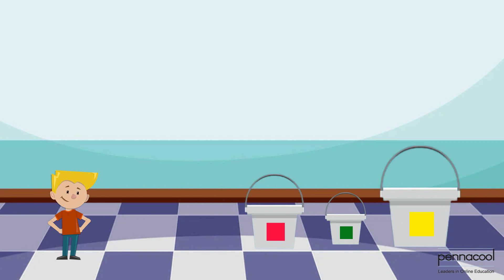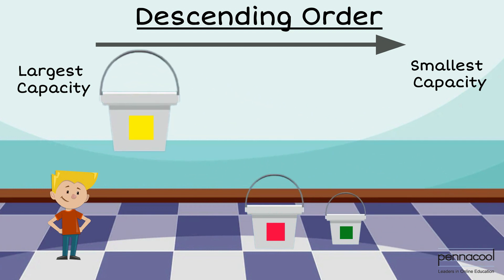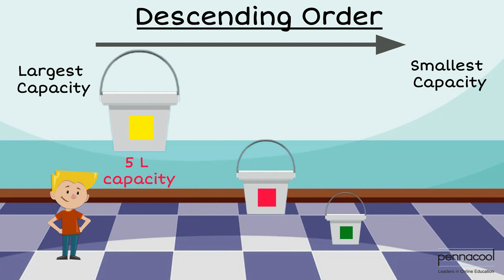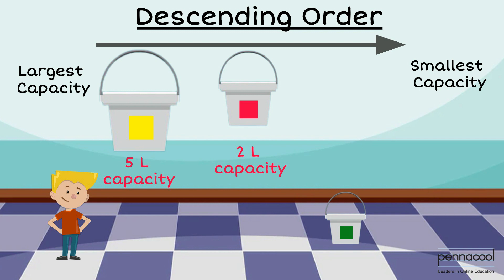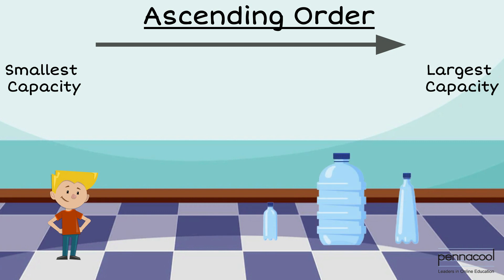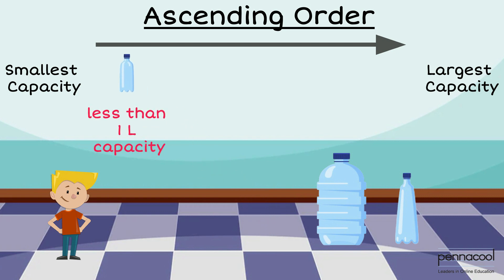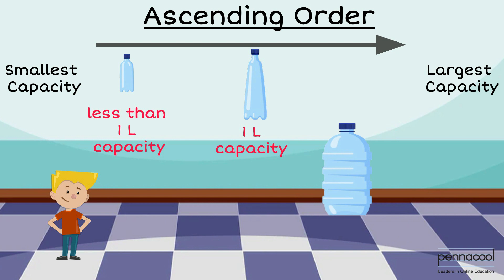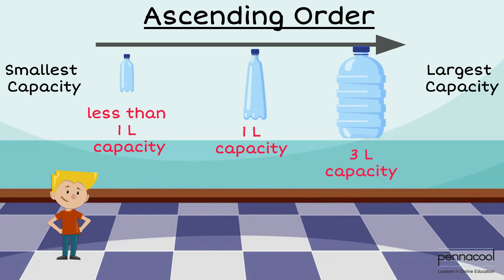Solving Problems; Comparing and Ordering Capacity (Std 2) - pennacool.com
Join Captainess 123 as she helps Adrian solve problems involving capacity.

Problem Solving - Capacity - Standard 2

Log on to pennacool.com 123 Math & Language Arts Platform to access:
- FREE
- Self-correcting
- Curriculum aligned exercises
- Immediate Feedback